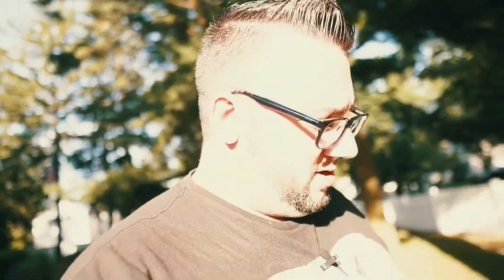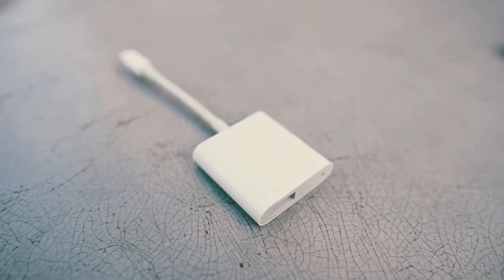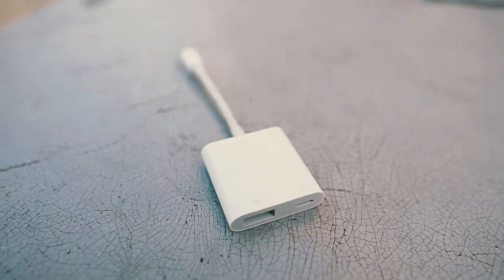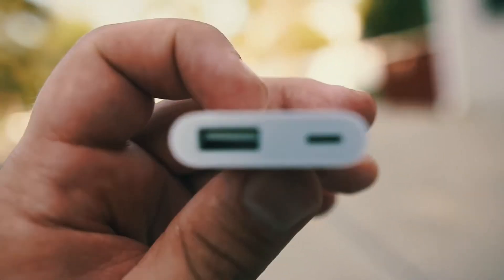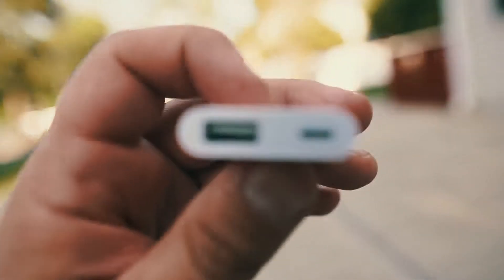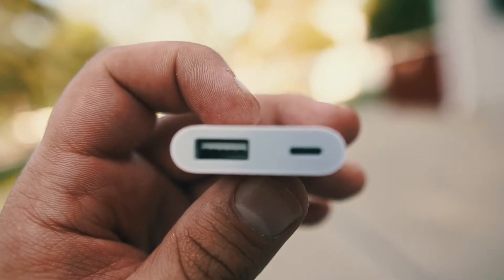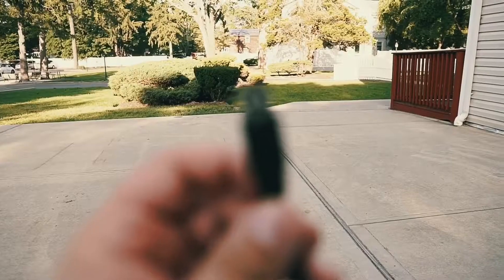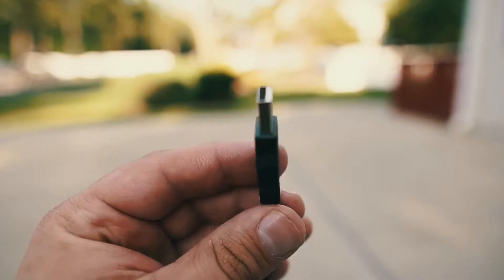We Did It, Jesse And Myself Figured It Out!!!!